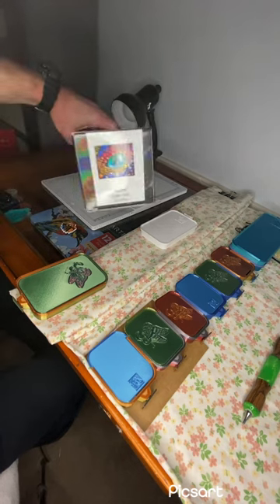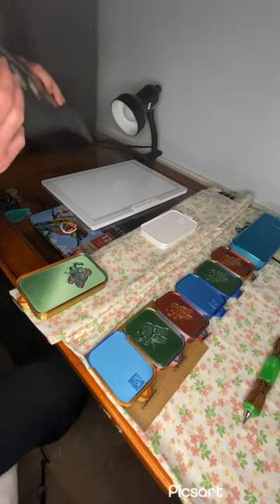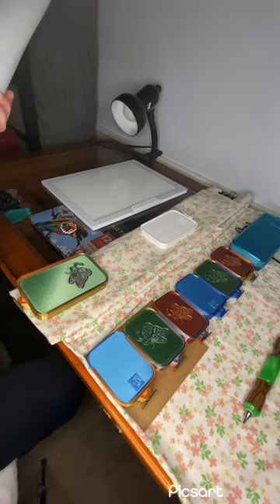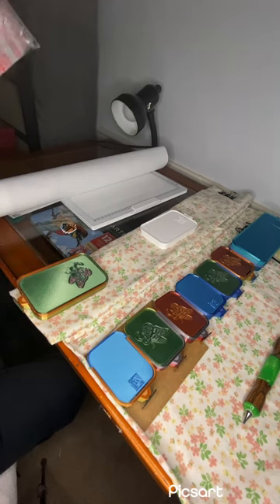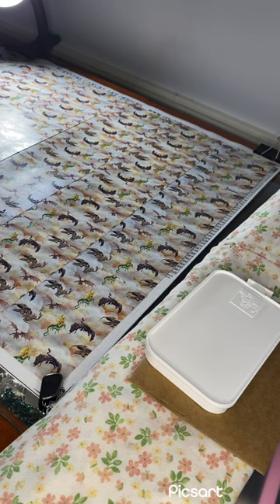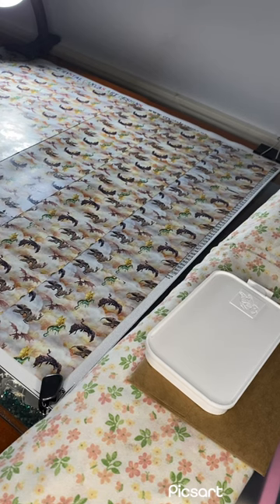Next diamond painting.